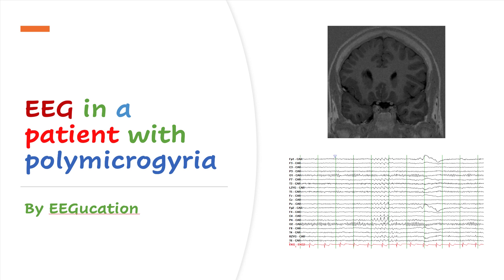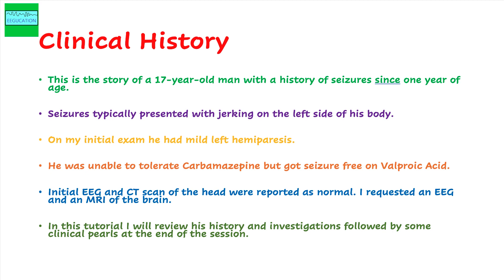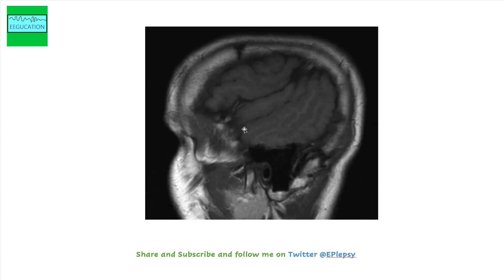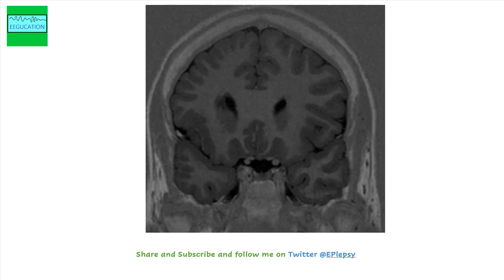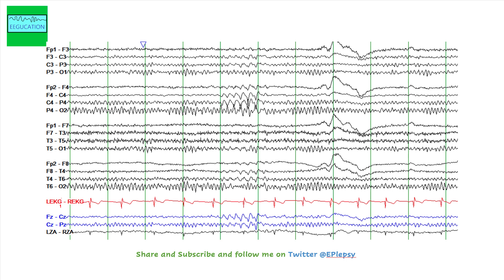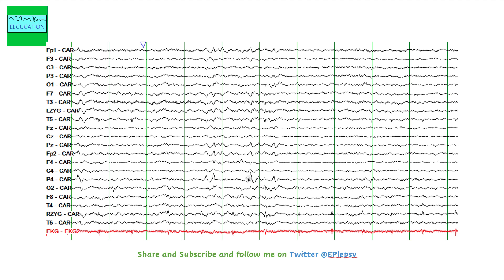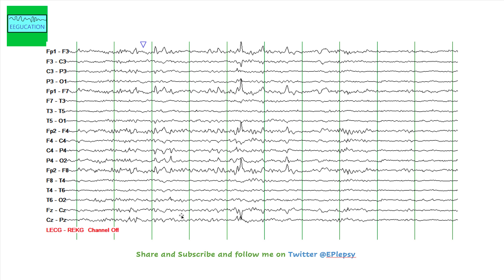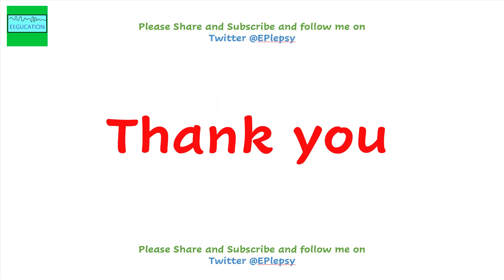EEG in a Patient with Polymicrogyria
I review an interesting EEG from a patient with Polymicrogyria and Epilepsy.